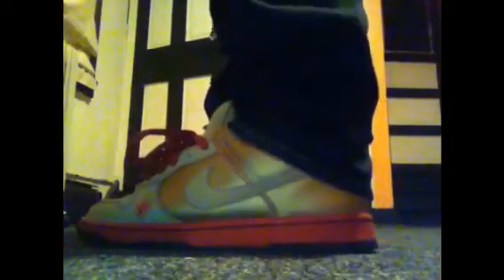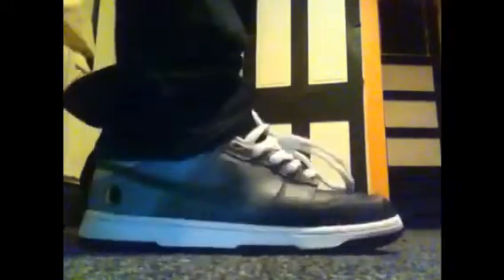02-12-2011: Today's Pickups: Money Cat Lows, Bred 19's and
shoutout to my boy @mrclassic215 for these pickups ..

and shoutout to @SeekingTheThrne for the STT tee

and lastly, here's the link to YungDrSeuss's video on the Bred 19 video: